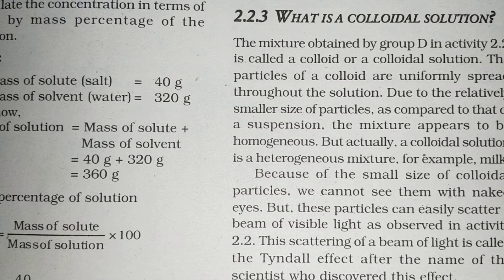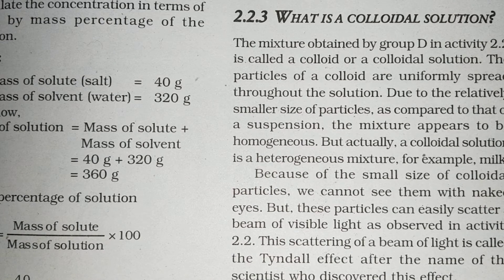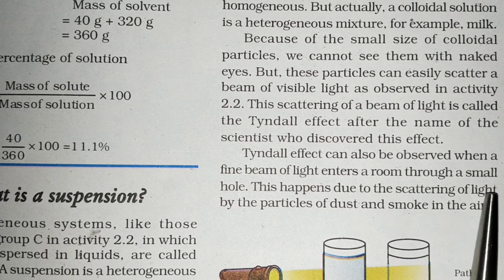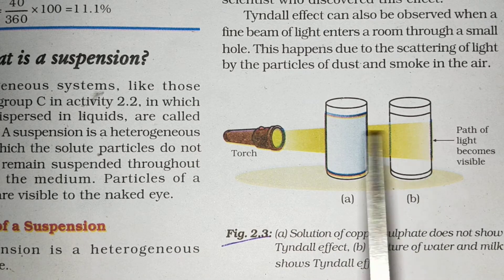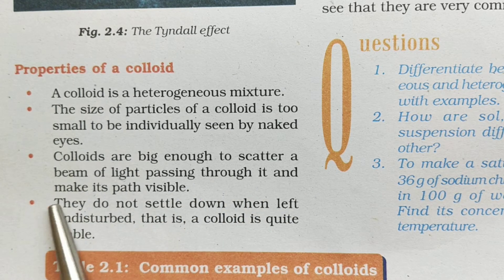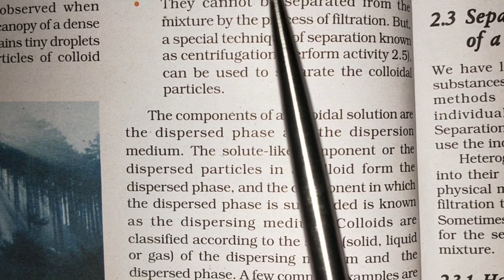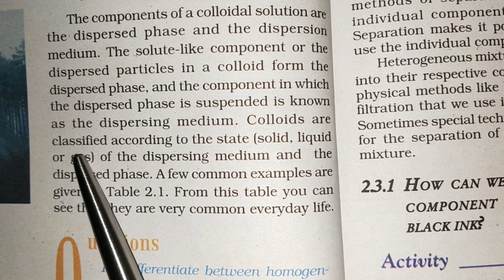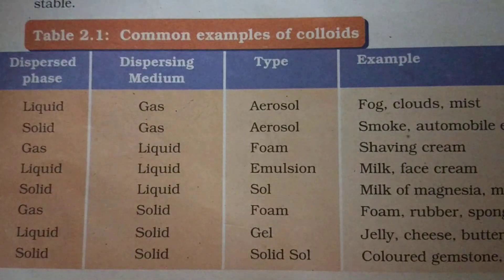Is Matter Around us Pure - Lecture 9